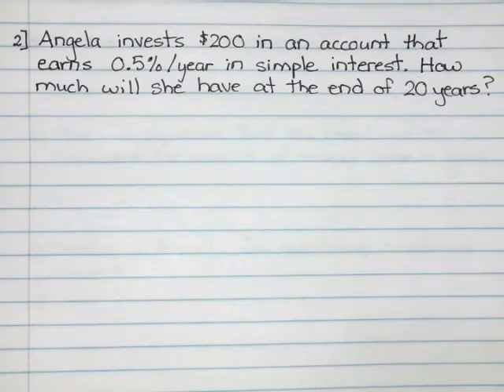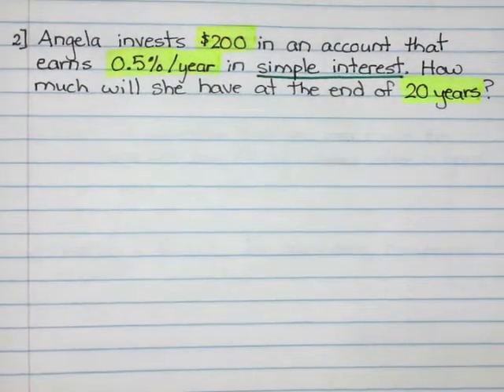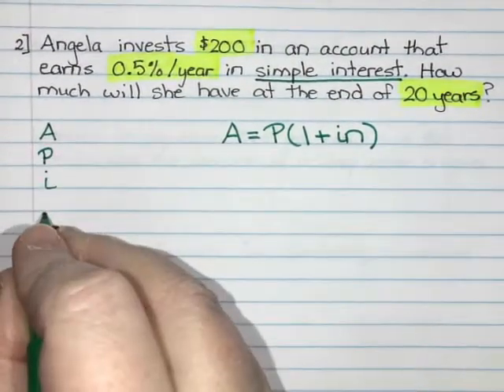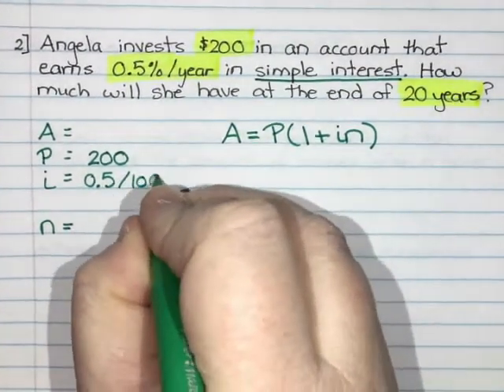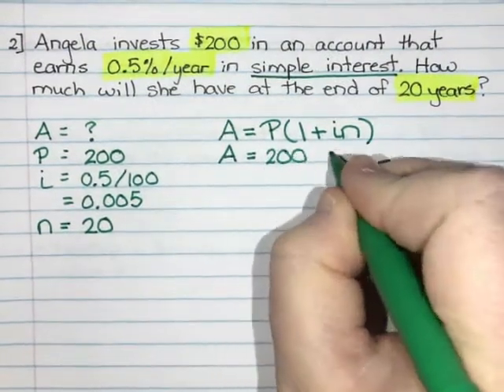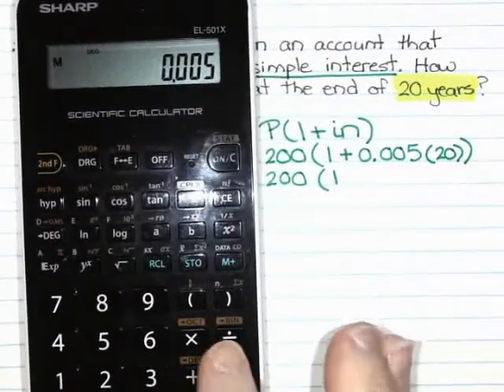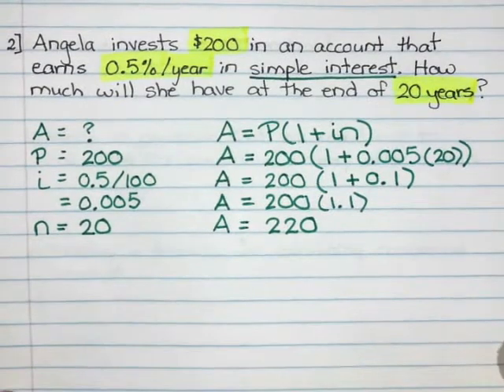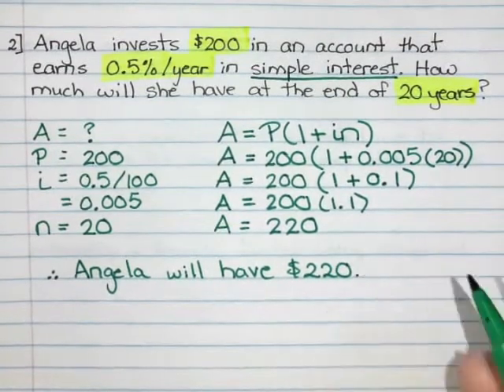Simple Interest - Part 3 (MBF3C1)